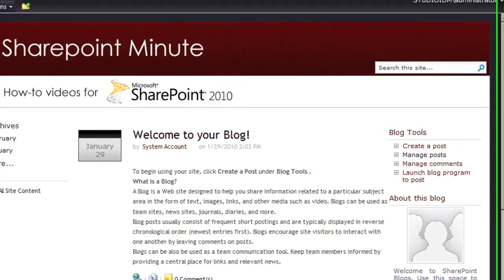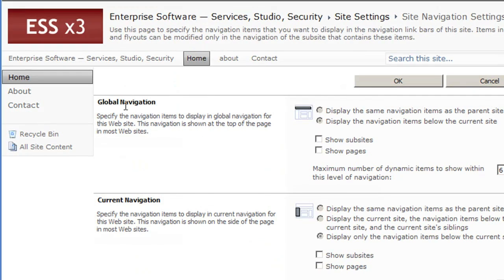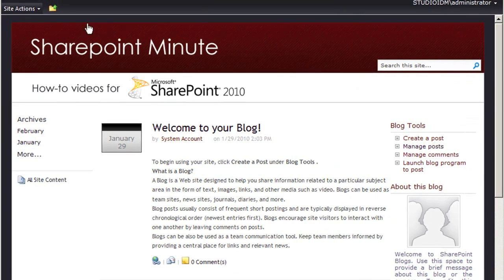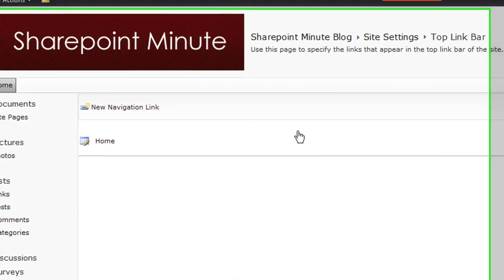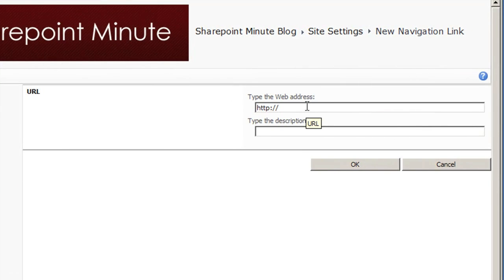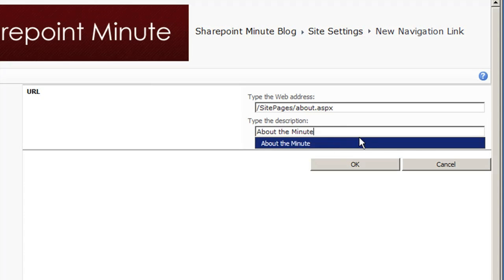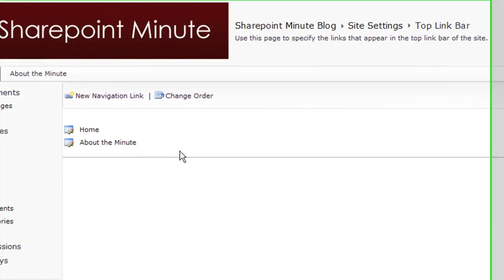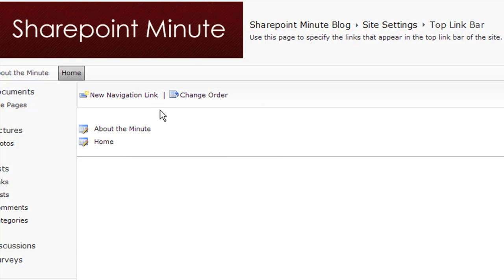SharePoint Minute - Edit Global Navigation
In this episode, Peter Sidebotham and Todd Mollerup's SharePoint MINUTE will show you how to add a link to the global navigation bar on a SharePoint site.